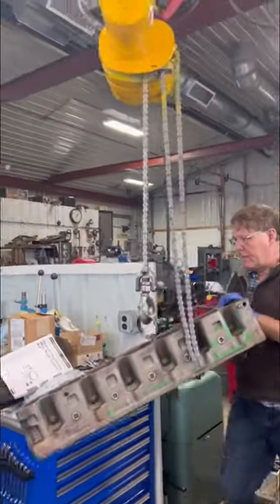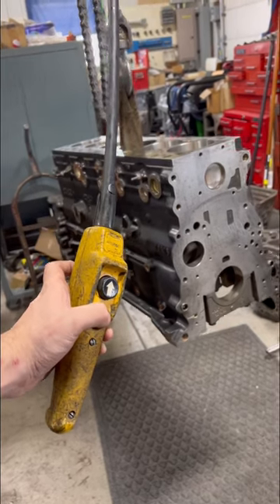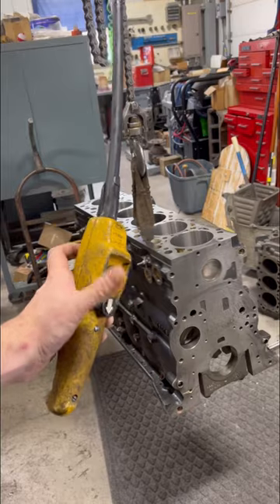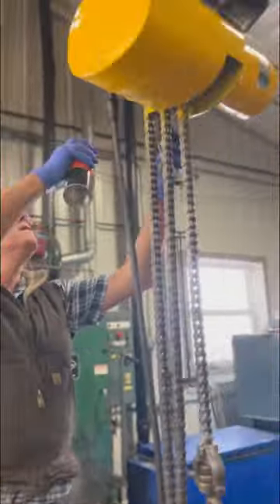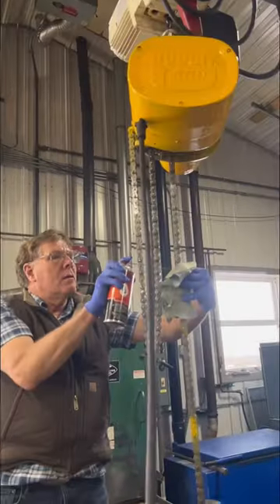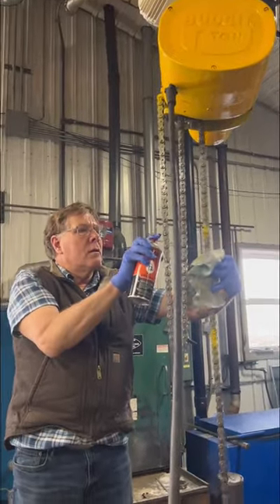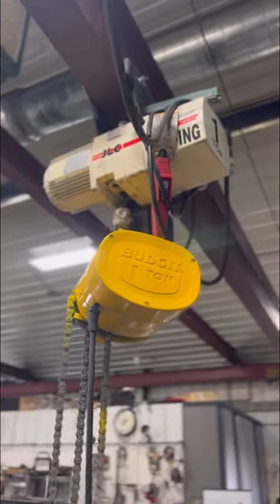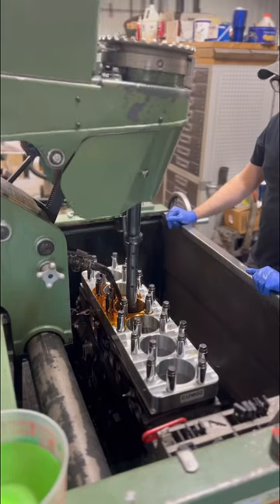We Finally Have Our Chain Hoist Back Up And Running!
Thank you to Kroil for partnering with us!

Our electric chain hoist had a brake failure nearly two years ago, so we decided to install a spare and rebuild the original. Unfortunately, parts were tough to come by, but we finally have it back together!

Of course, we're going to keep the chain lubricated with Kroil in an effort to keep it running smoothly for another few decades!